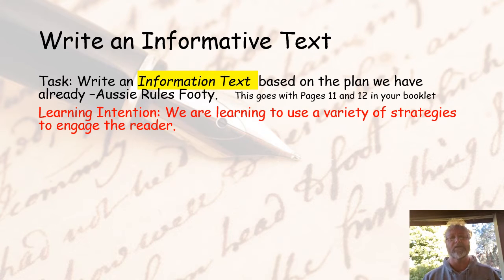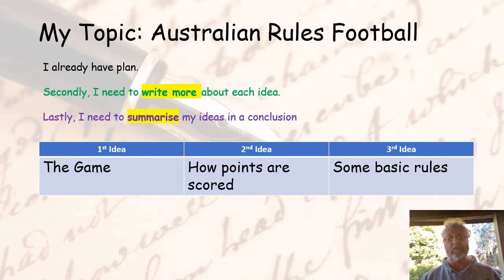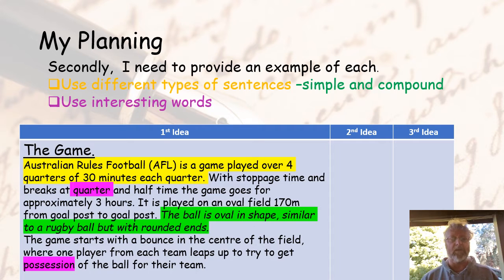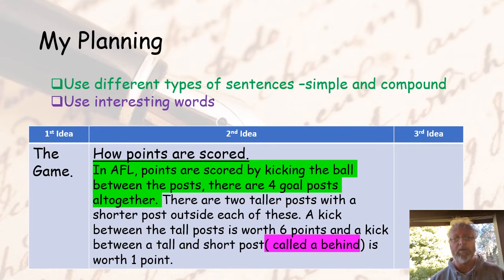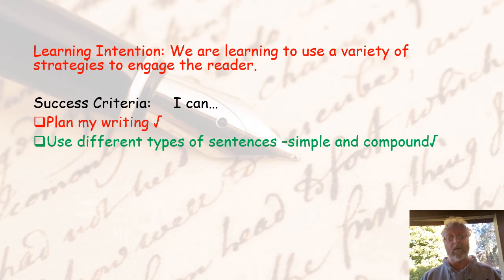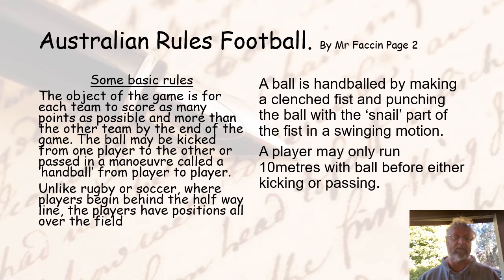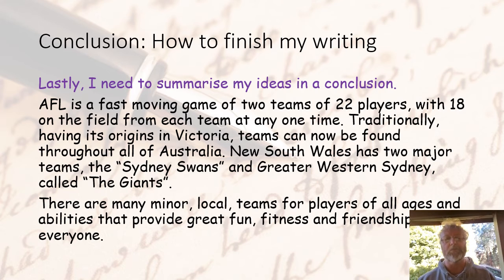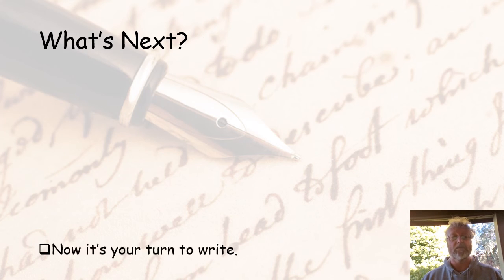Information Text Writing Week 7